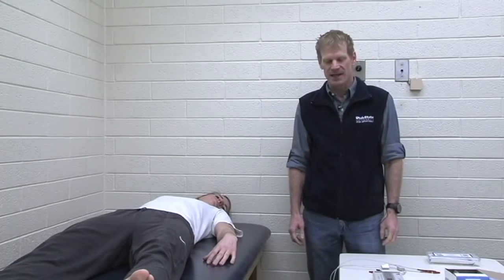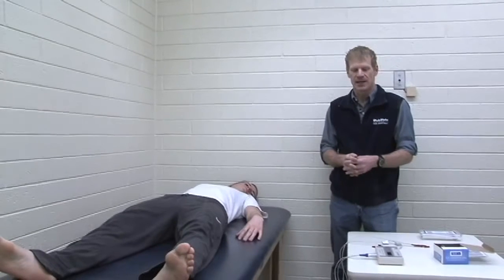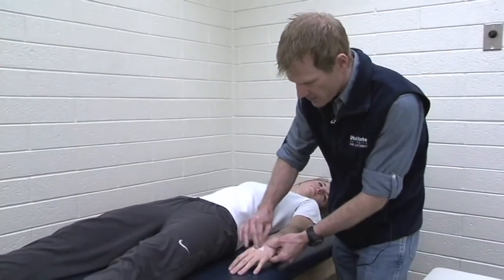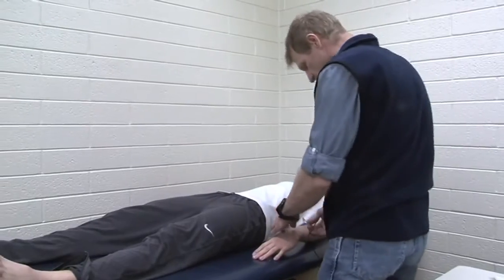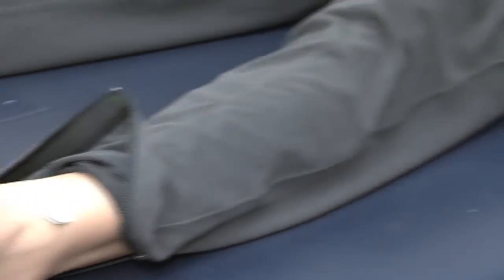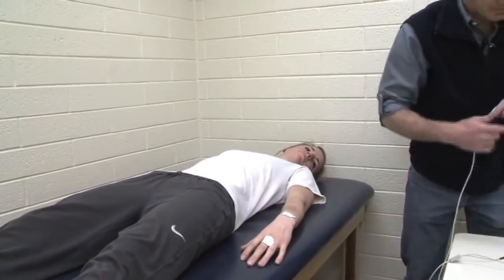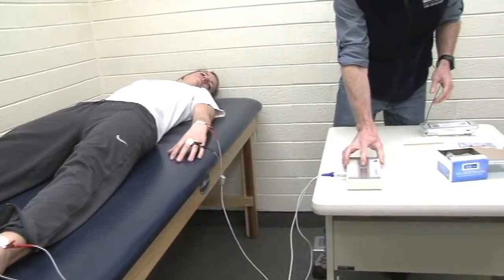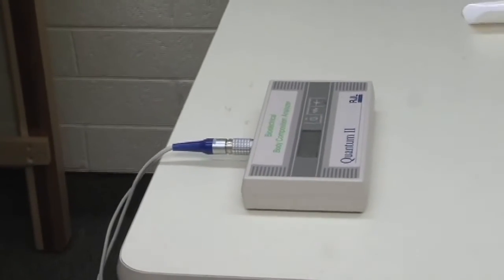Bioelectrical Impedance Analysis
BIA body composition testing BTEC Sport